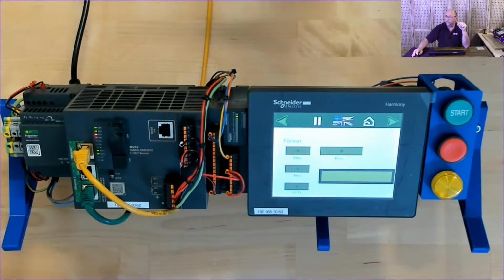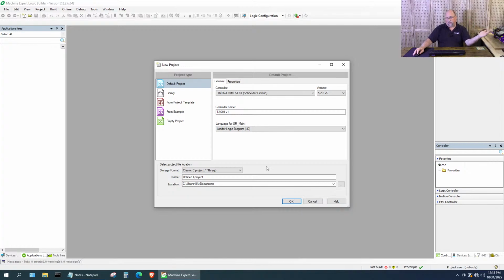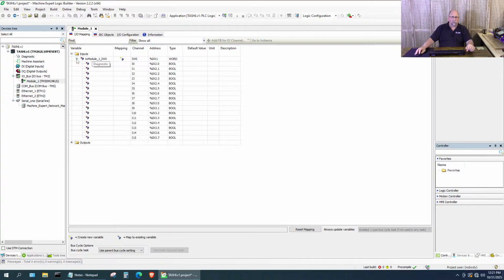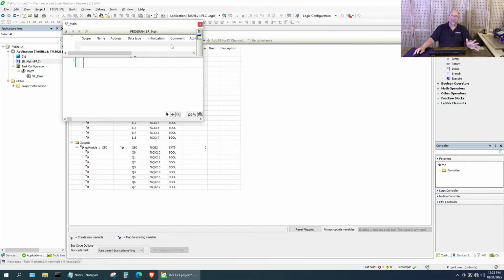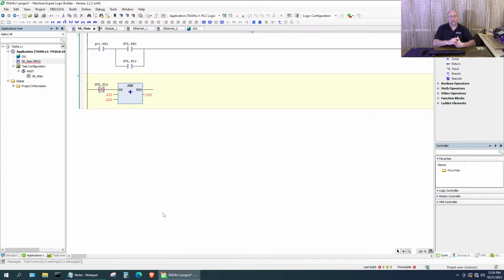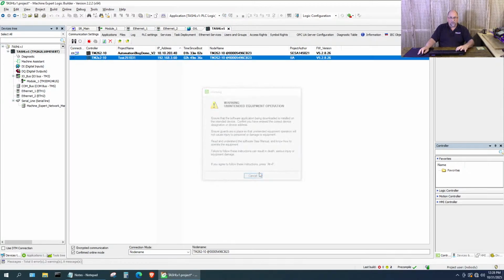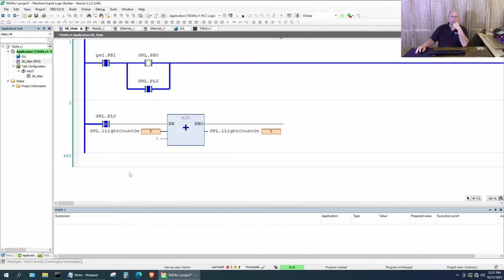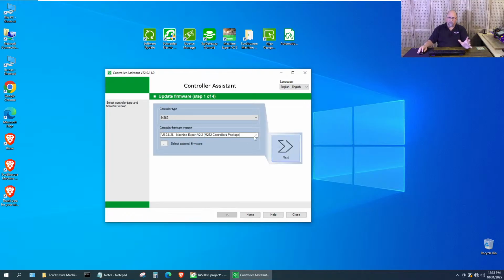First Time Programming a Modicon M262 PLC using Machine Expert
Shawn creates his first Modicon M262 PLC Program using Ecostructure Machine Expert software in today's The Automation Show Lunchtime Livestream. Unlock hundreds of member only videos by becoming a member